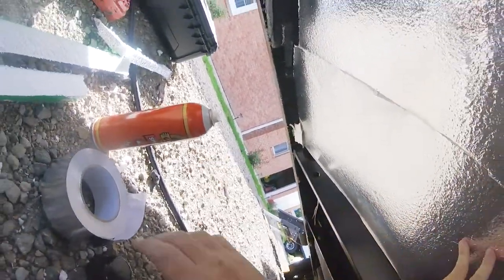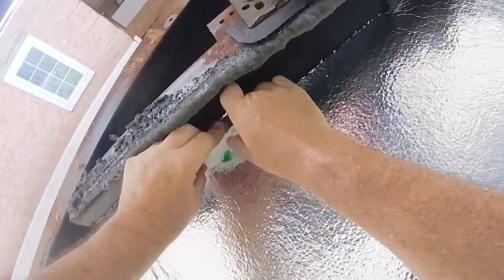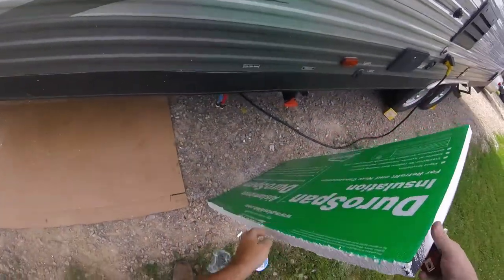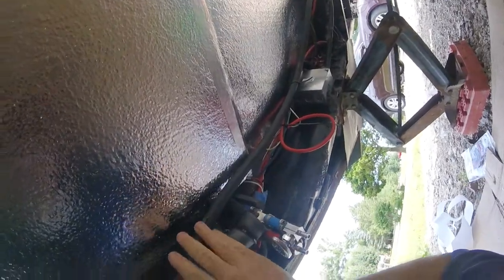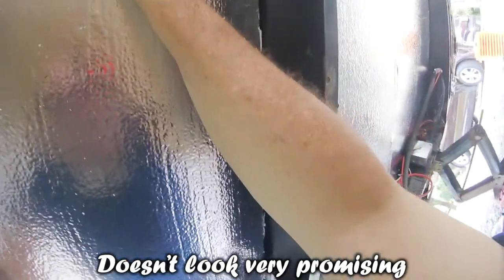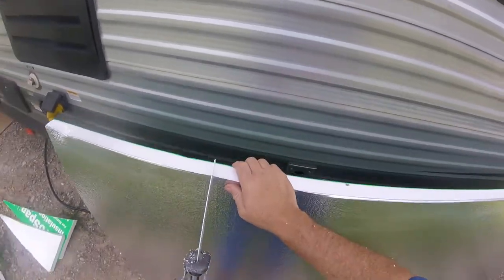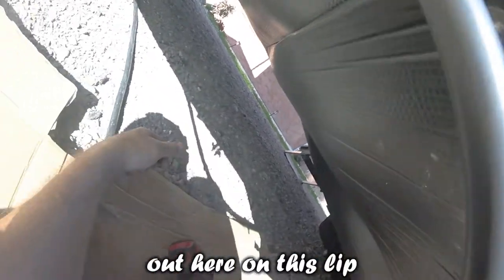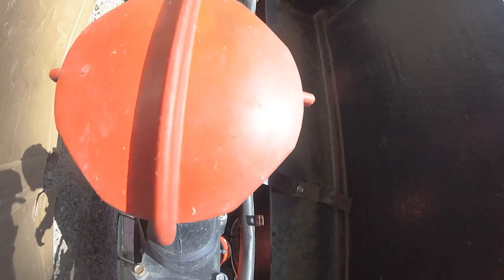REPLACING Our Campers Underbelly - FINALE (Pt. 4): Insulation & Underbelly Material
This is the FINALE of the work done to the underbelly of our camper! In this video, the insulation and new underbelly material is installed! If you missed the previous parts, we have the playlist linked below! Enjoy!

Music Featured Throughout Video:
Sailing by Telecasted
James River by DJ Williams
Dusty Fingers by DJ Williams
Sunshine on Sand by Unicorn Heads